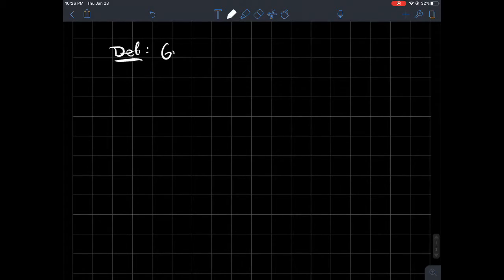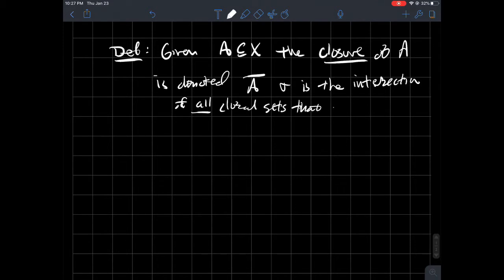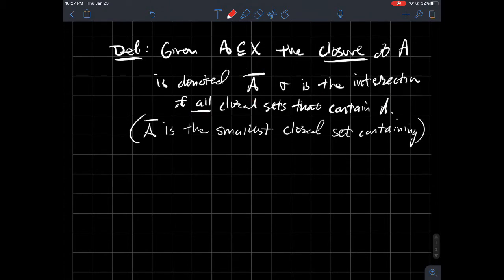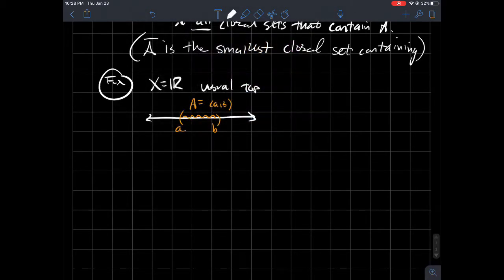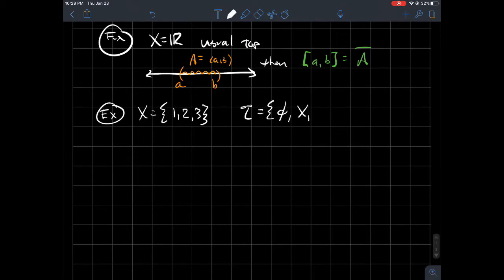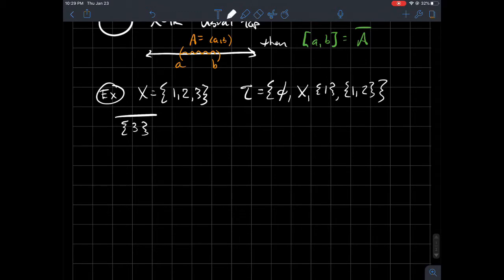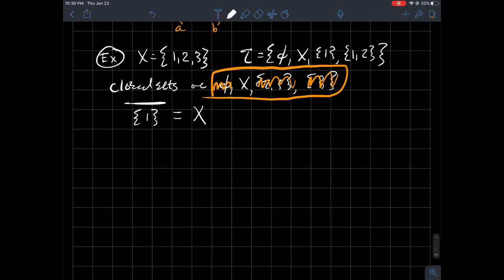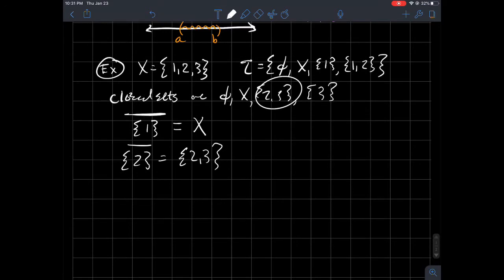Closure of a Set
This is a short lecture about the closure of a subset A in a topological space X. The closure of a subset A is the smallest closed subset of X that contains A. This is for my online topology class.